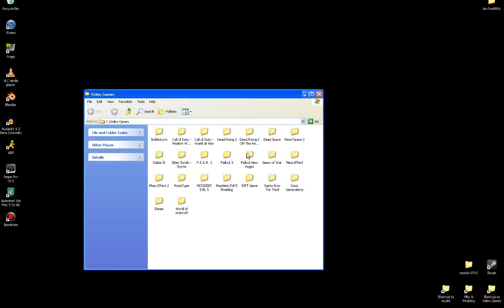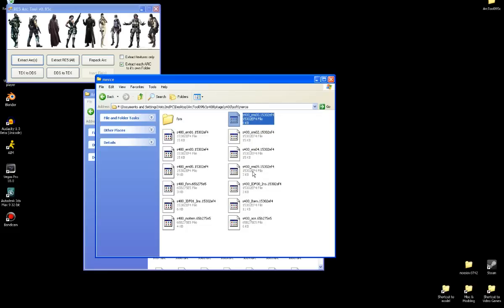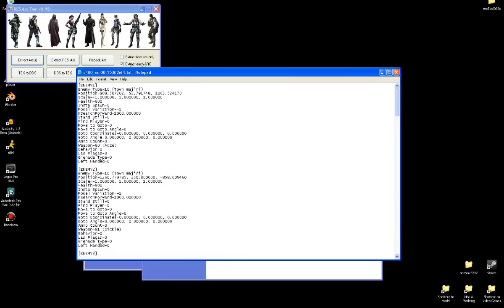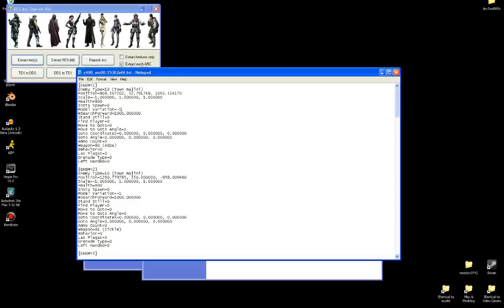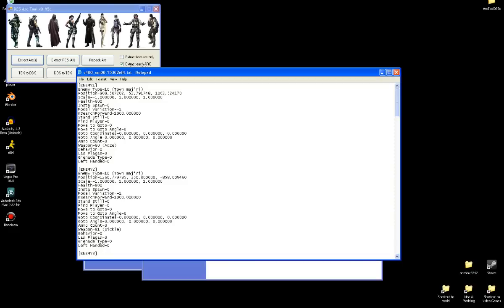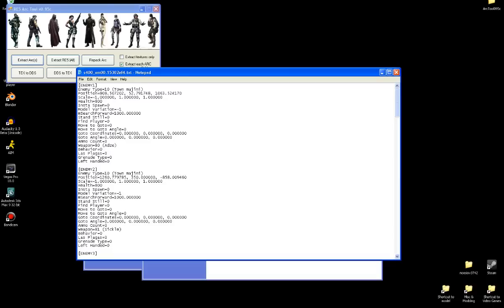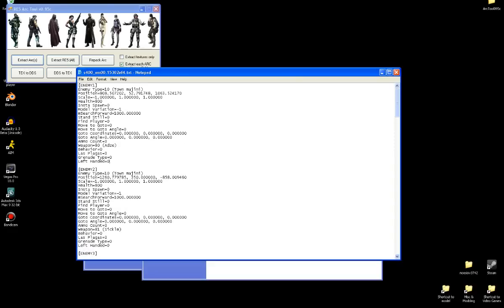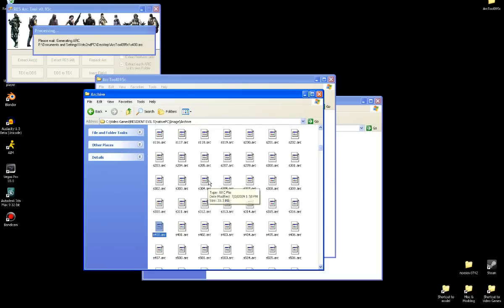Re5 PC Modding Tutorial: How to use Sectus's Enemy Tool